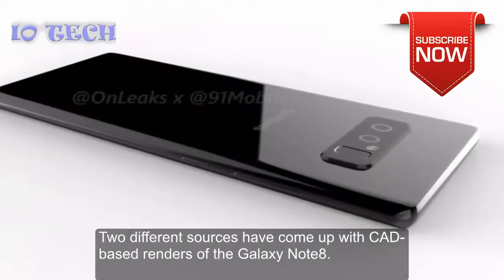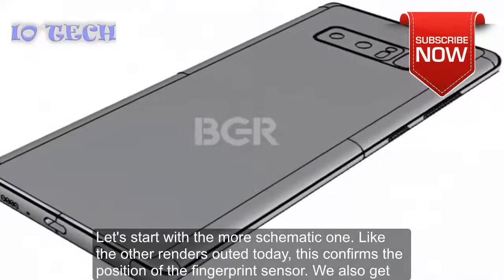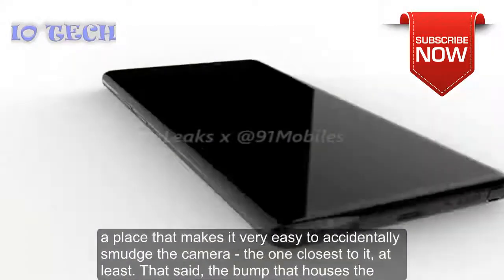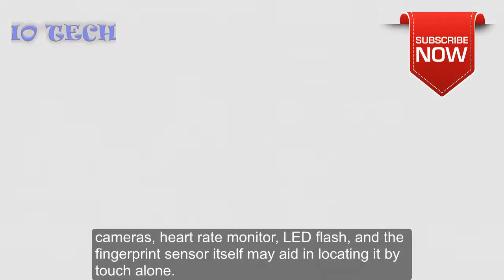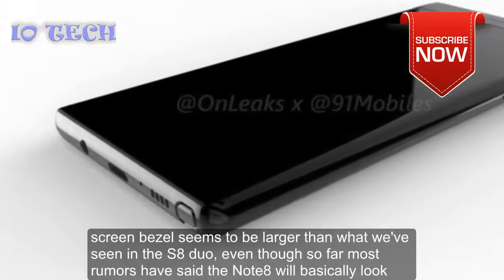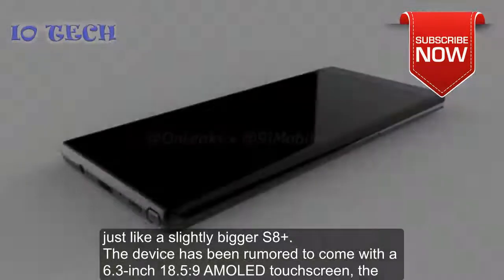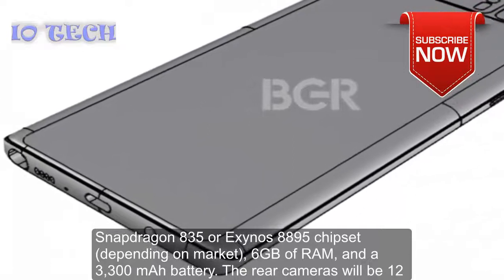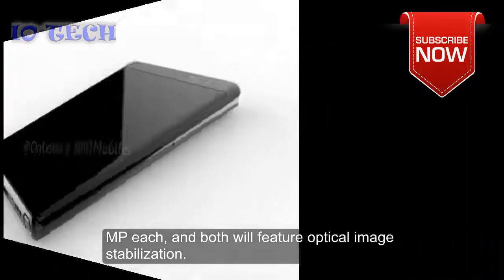Galaxy Note8 leaked renders show camera bump, confirm position of the fingerprint sensor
New Galaxy Note8 leaked renders show camera bump, confirm position of the fingerprint sensor

4.Sony Xperia X Ultra 6.45-inch display 19MP CAMERA 2017 || SONY XPERIA X ULTRA RUMORS AND LEAKS

Samsung Galaxy C7 Pro FULL SPECS, DESIGN, DISPLAY,CAMERA AND REVIEW
Samsung Galaxy A3 2017 LEAKS AND RUMORS 2017
iphone 8 leaked design pics || iphone 8 all latest rumors &leaks 2017
ONE PLUS 5 SPECS, DESIGN ,DISPLAY ,CAMERA RUMORS AND LEAKS 2017 TILL NOW
HTC U11 FLAGSHIP SPECS ,FEATURES, RUMORS AND LEAKS 2017 TILL NOW
TOP 5 Pokemon games for Android and iPhone alongside Pokemon GO 2017
TOP 5 Great Phones with QWERTY Keyboards TILL 2017
TOP 10 SAMSUNG GALAXY S8&S8+ CASES
HAWAII HONOR 9 2017 LEAKS AND RUMORS
SAMSUNG GALAXY NOTE 8 2017 LEAKS AND RUMORS
Lenovo Chromebook Price & Specs || LENOVO laptops
MOTO G5 first LOOK AND SPECIFICATIONS
OPPO FIND 9 SPECS & LATEST RUMORS 2017
IMAC PRO 2018 LEAKS & RUMORS || NEW IMAC PRO
Iphone 8 rumors and leaks latest 2017
10 Quotes of STEVE JOBS THAT WILL INSPIRE YOU.
Top Rated Tablets || Best Tablet on the Market